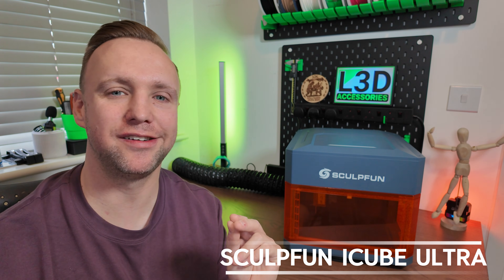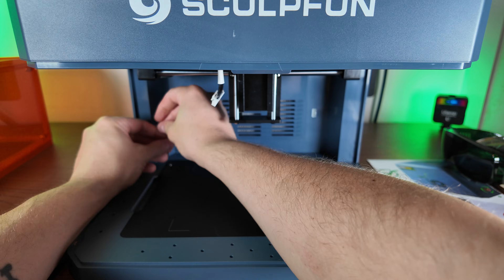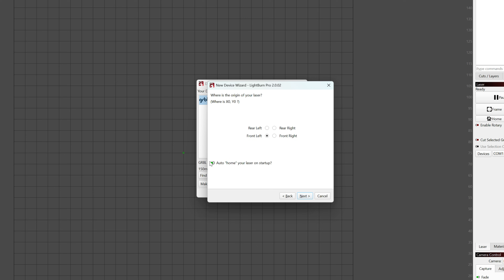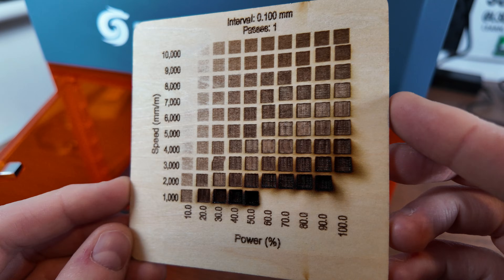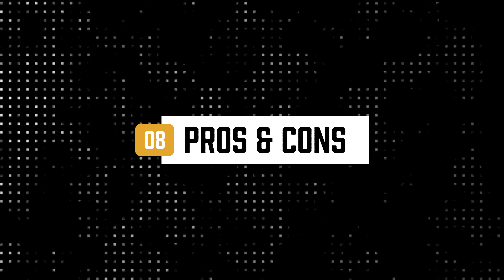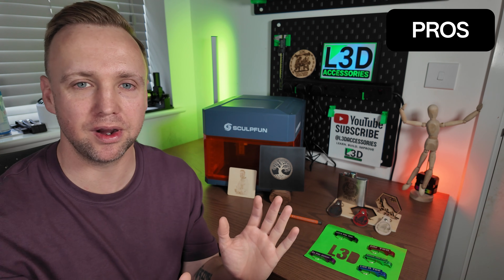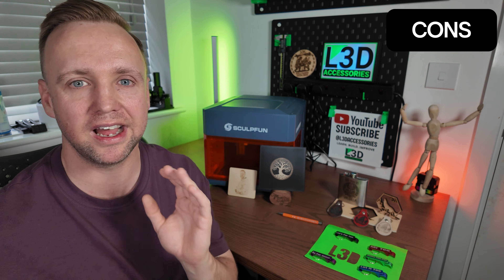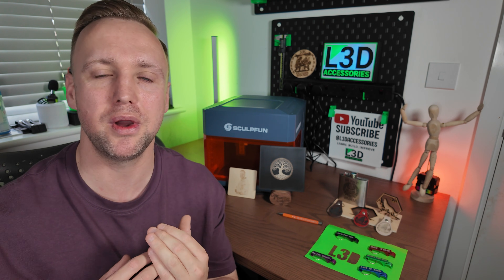Is the Sculpfun iCube Ultra the Best Compact Laser Yet?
Take a deep dive into the Sculpfun iCube Ultra in this hands-on review. I put this compact, enclosed dual laser engraver through its paces across a wide range of materials including wood, stainless steel, aluminium, PLA, PU leather, cardstock, and more. From one pass 6mm wood cutting with the 12W diode laser to detailed metal engravings using the 1.2W IR laser, this video shows you exactly what the iCube Ultra can do and who it’s for.

Whether you're considering your first laser or looking to add a safe, versatile desktop unit to your setup, this video covers the real world performance, strengths, and trade offs of Sculpfun’s latest enclosed engraver.

📲 Follow me for daily updates:
TikTok, Instagram, Facebook, and more:

⏱️ Chapters:
0:00 – Intro
0:25 – iCube Ultra Key Specs & Features
1:12 – Unboxing the Machine
1:57 – Assembly Process
3:47 – Setting Up in LightBurn
4:17 – Diode Laser Material Tests (Wood, Leather, etc.)
6:27 – IR Laser Material Tests (Metal, PLA, More)
7:47 – Engraving Results & Detail Review
8:17 – Pros and Cons After Testing
12:54 – Should You Buy the iCube Ultra?
13:53 – Final Thoughts & Wrap-Up